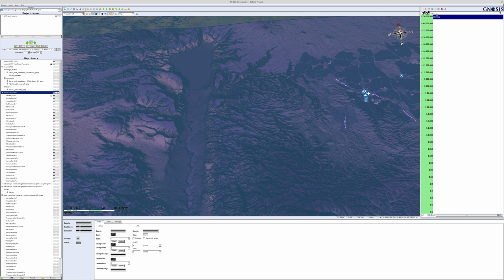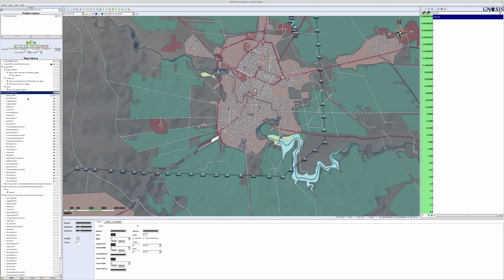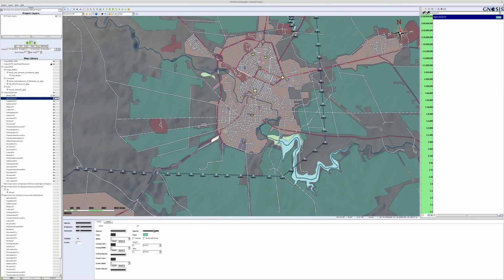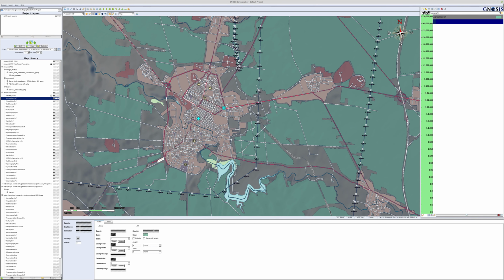Visual Style Editor Overview (Ecere's GNOSIS Cartographer - Open Portrayal Framework)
An overview of the Visual Style Editor in Ecere's GNOSIS Cartographer GIS tool for the OGC Testbed 15's Open Portrayal Framework.